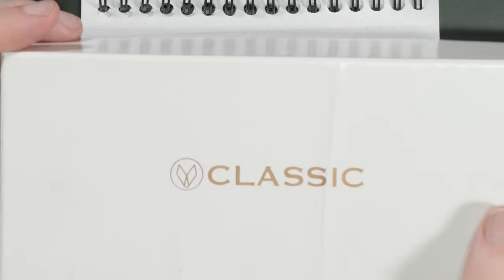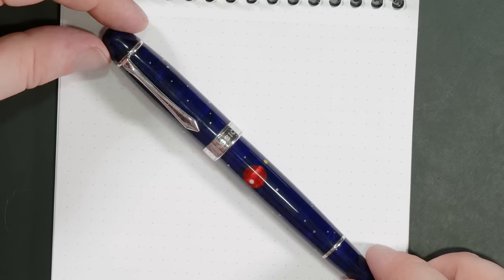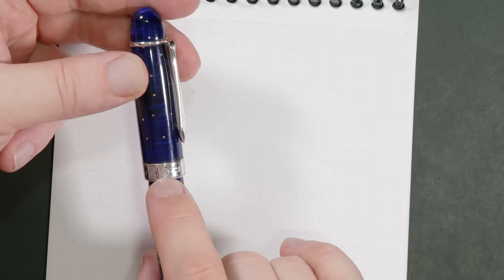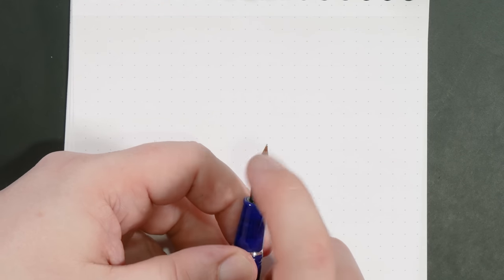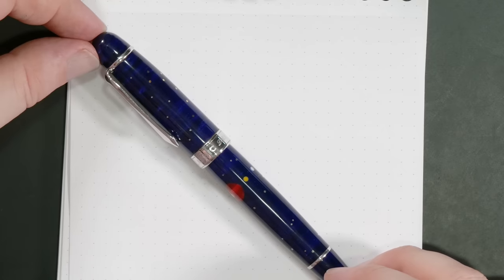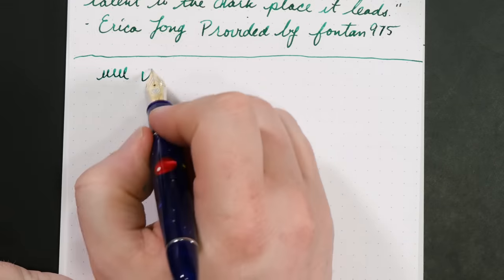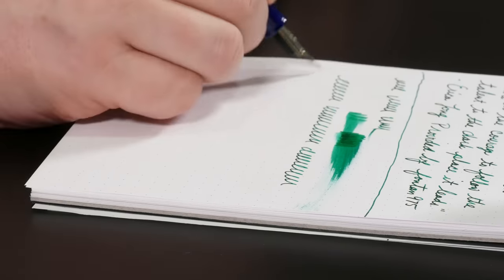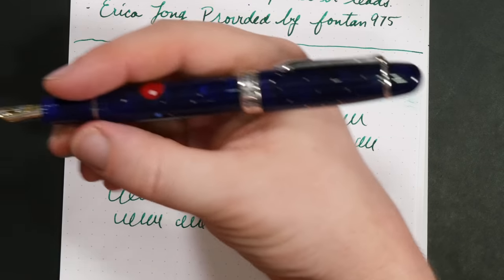Classic Pens LB3 Jupiter | Fountain Pen Review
1:40 - Design Overview
7:00 - Measurements
7:50 - Writing Sample
10:00 - Writing Review
12:05 - Value & Wrapup